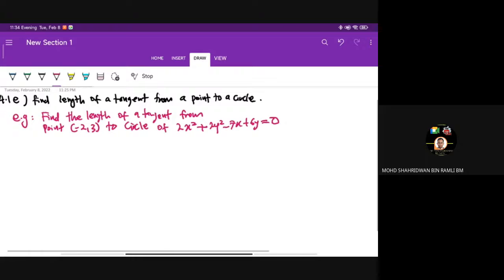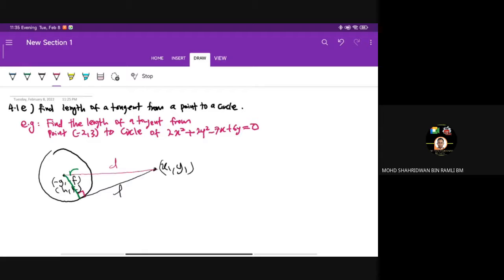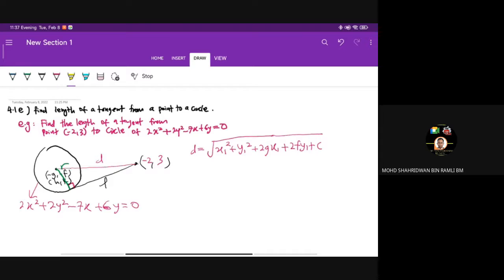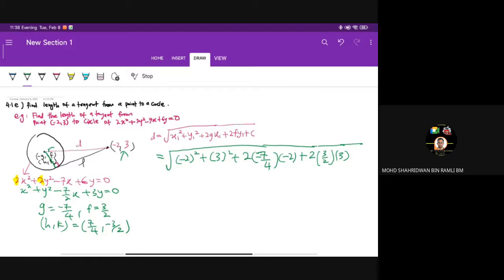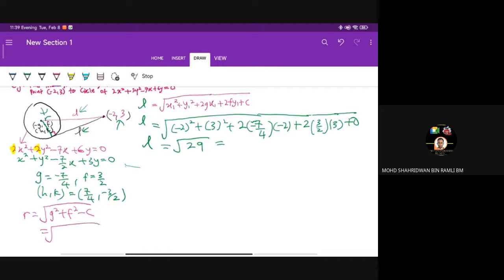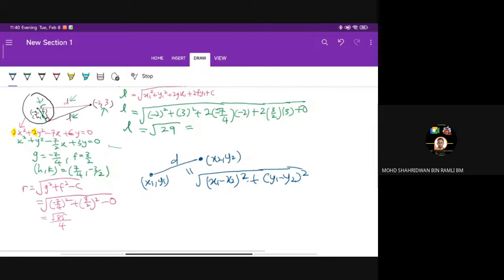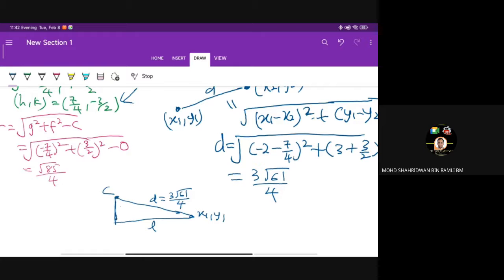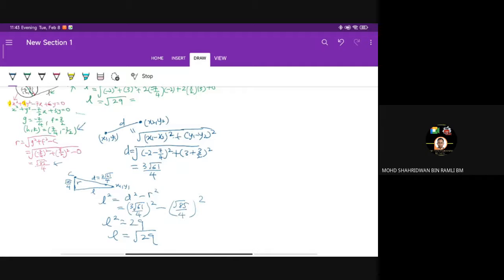4.1e circle: find length of tangent